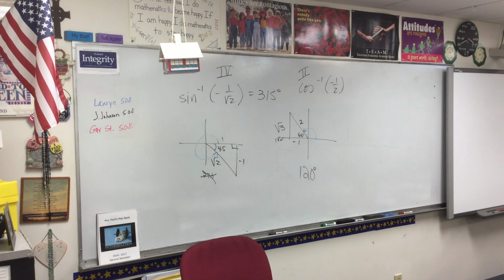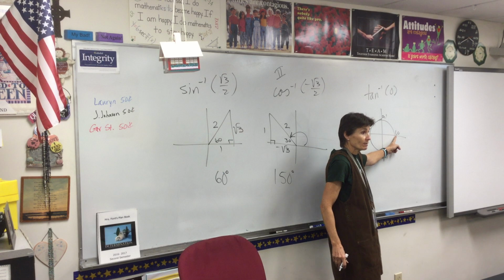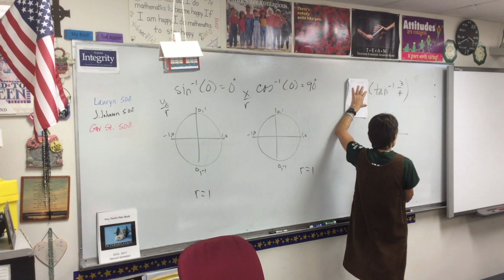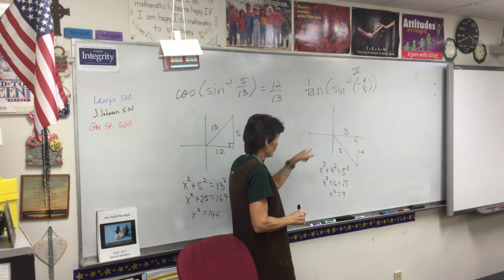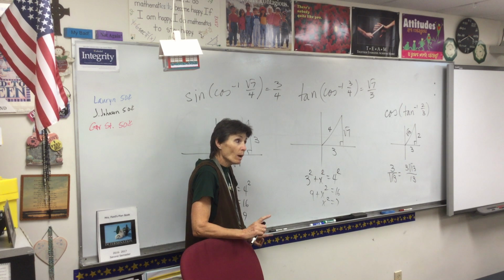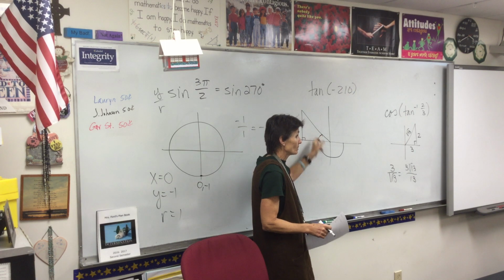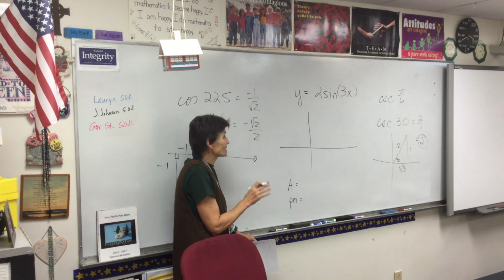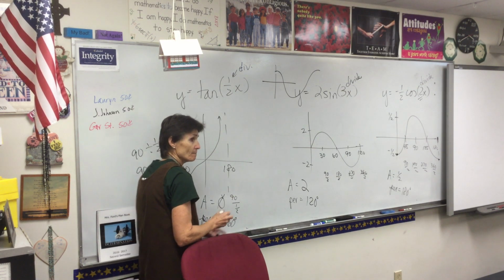Video 10-25-19 Precal C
Notes 4.7 #1 f-j, #2; practice quiz 4.3-4.4